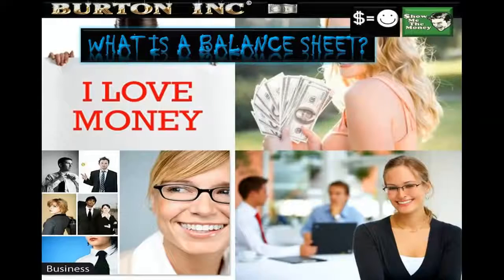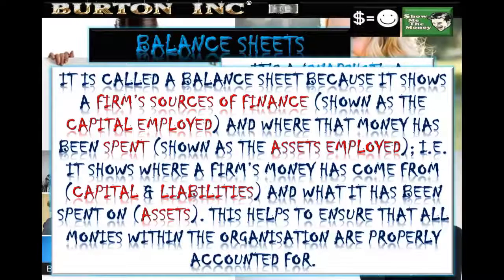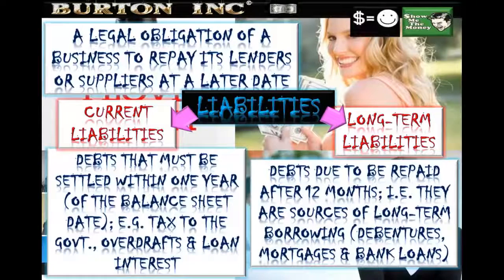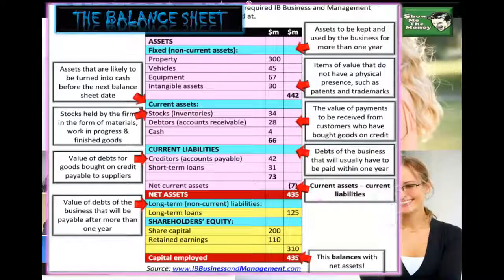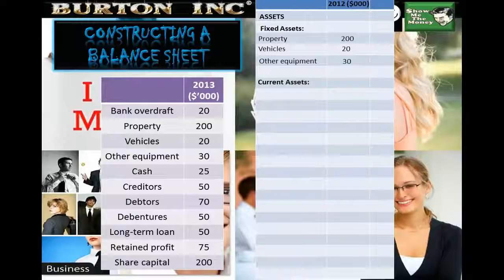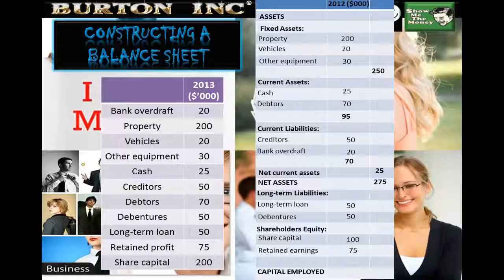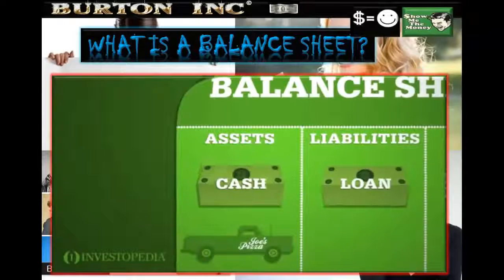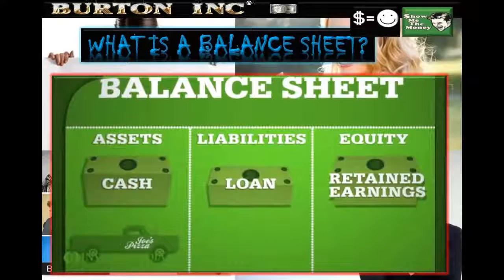IB Business and Management Accounts and Finance 3.5 Financial Accounts The Balance Sheet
IB Business and Management Accounts and Finance 3.5 Financial Accounts - Income Statement.

 IB Business and Management Accounts and Finance: 3.5 Financial Accounts - Stock Valuation. How to use the First In First Out (FIFO) and Last in First.

 IB Business and Management Accounts and Finance 3.5 Financial Accounts - Depreciation.